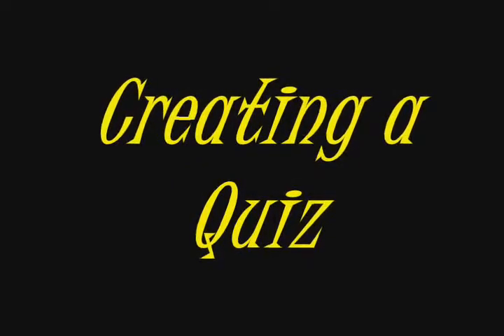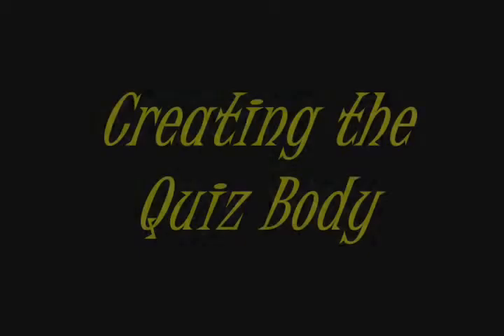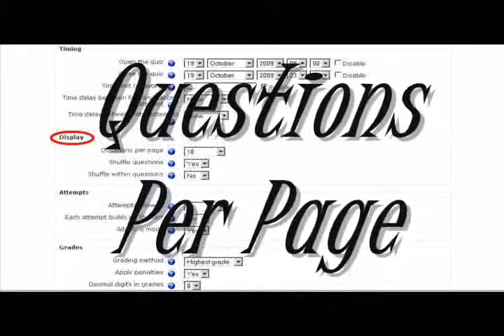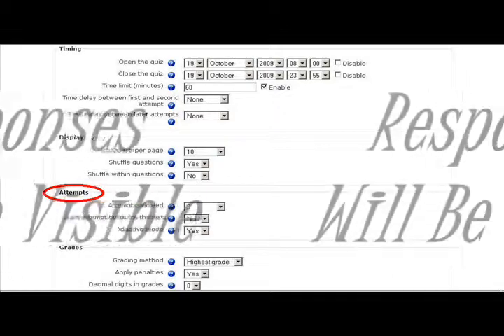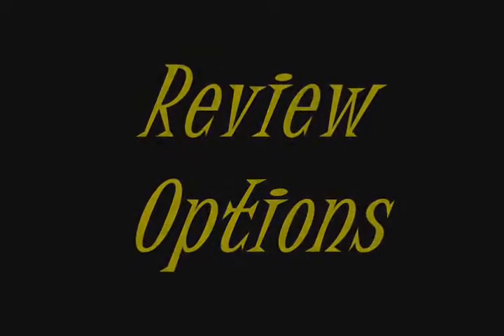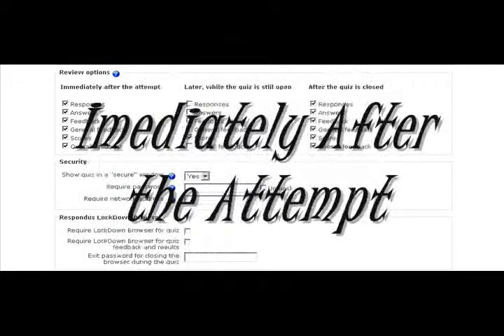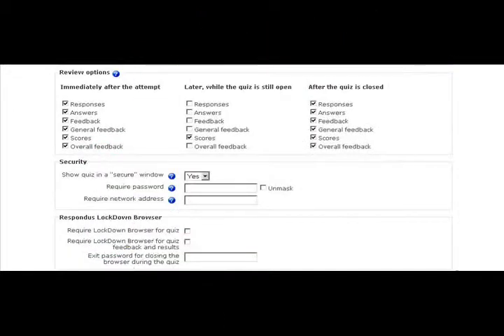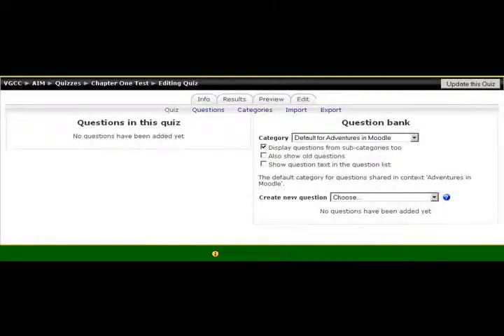Creating Quizzes in Moodle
This video describes the steps for creating a quiz "shell" in Moodle.